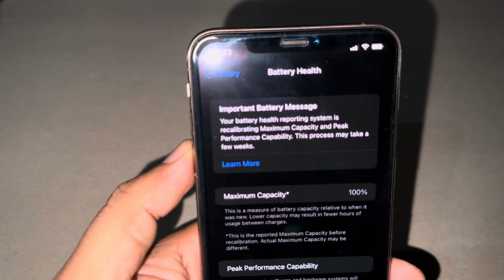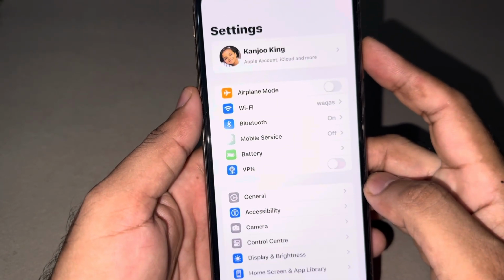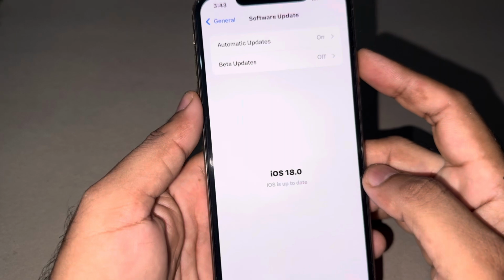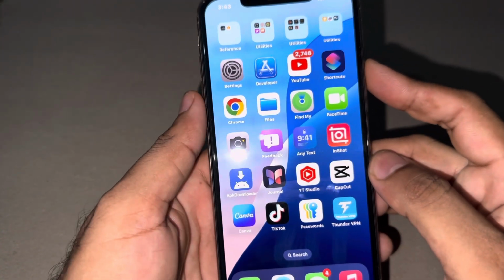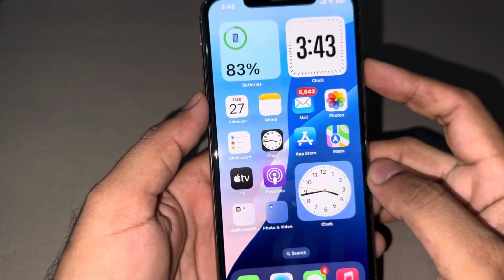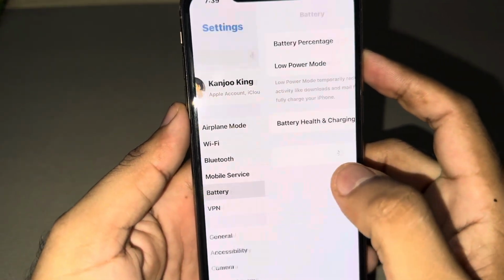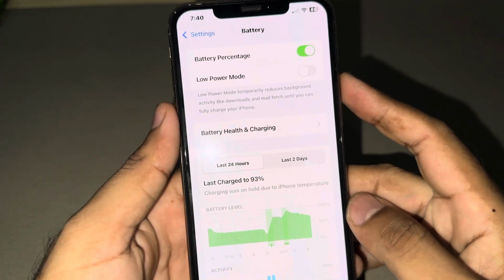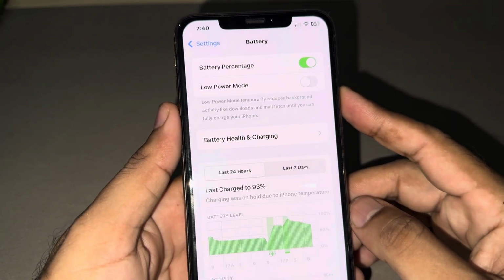Fix Important Battery Message On iPhone !! How I Do Fix important battery message On iPhone